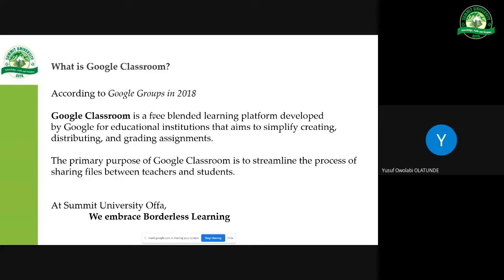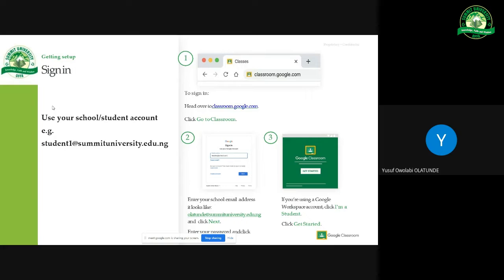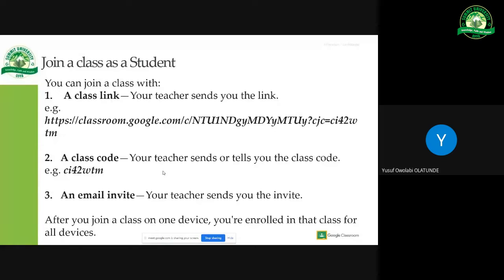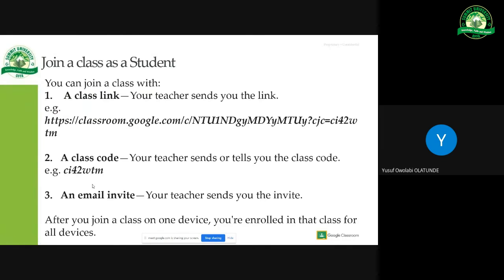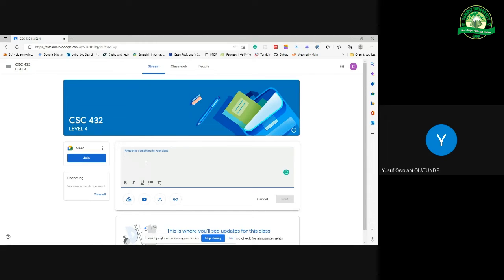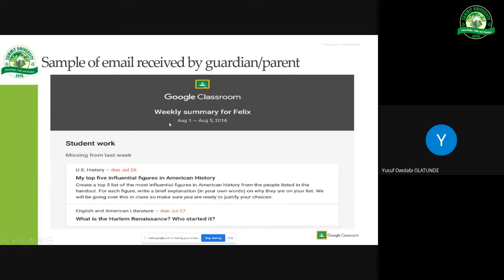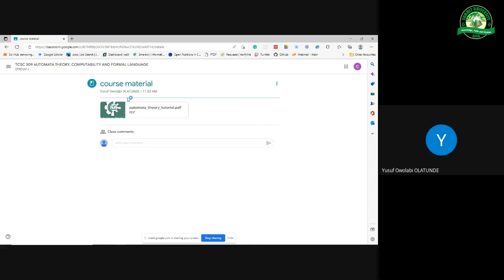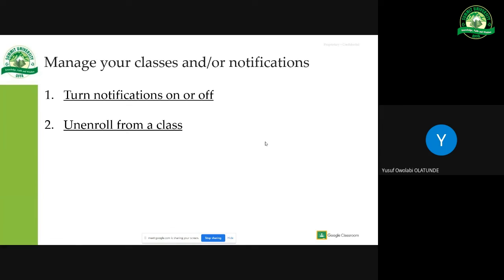Google Classroom for Lifelong Learning - By Mr. Olatunde Yusuf